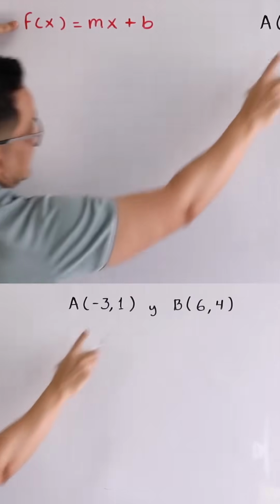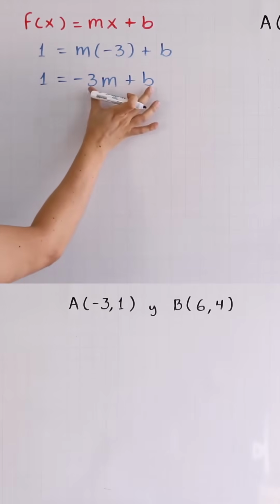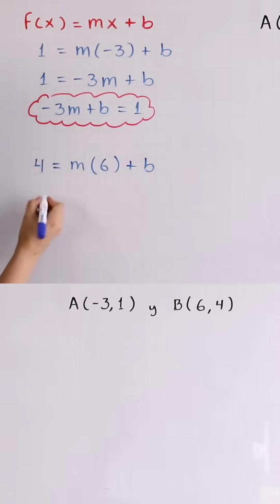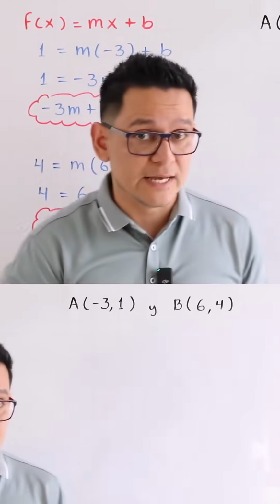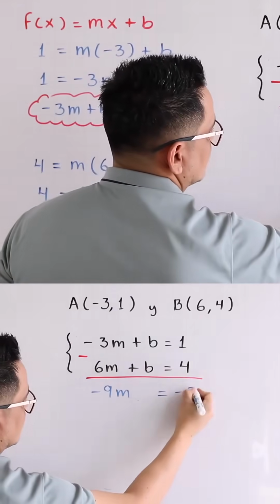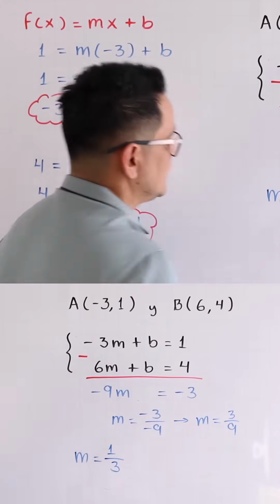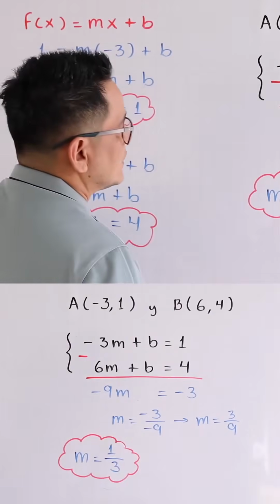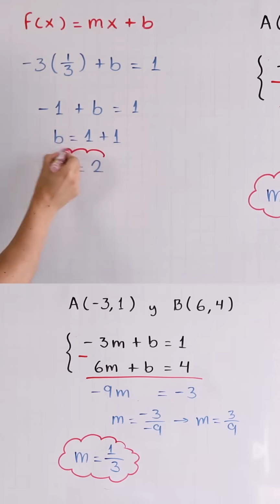How to Find the Function Using Systems of Equations